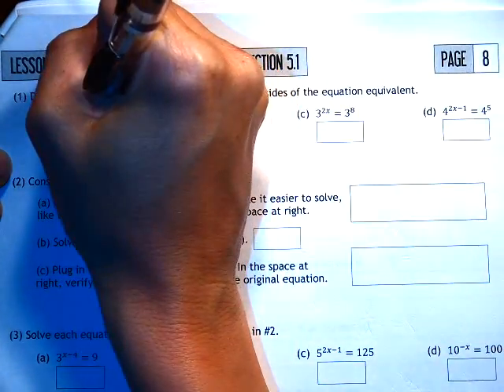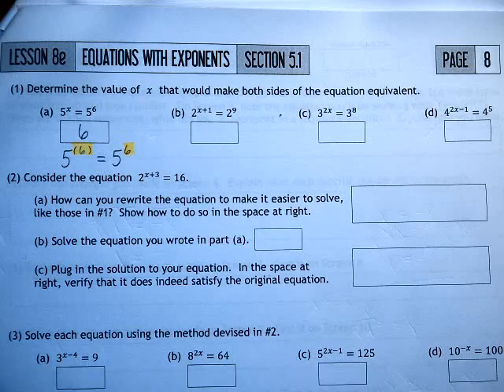alg 2 h - 8e - 1